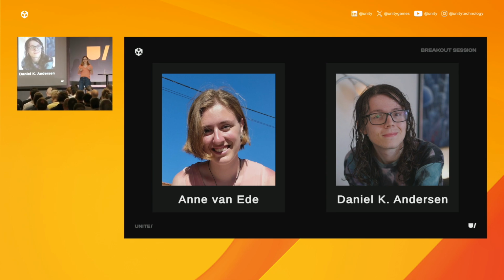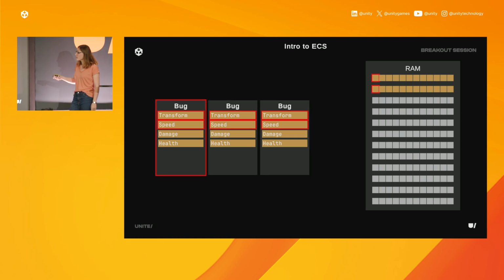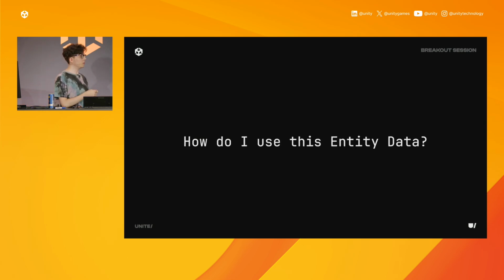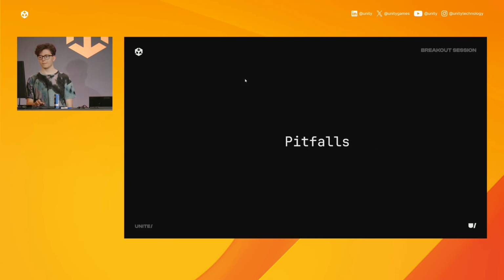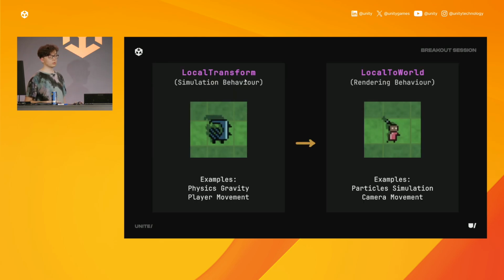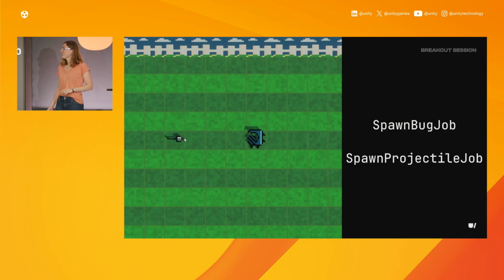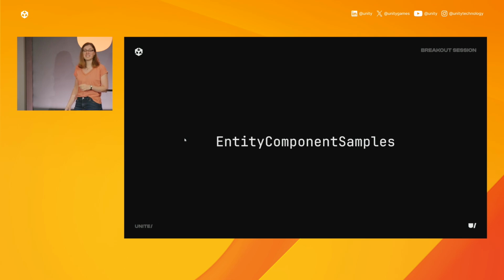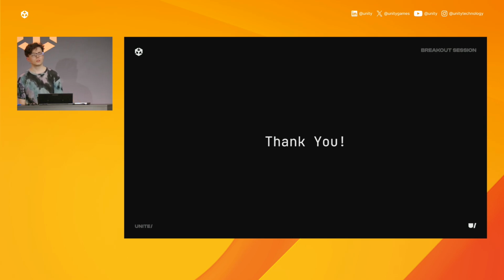Connecting the DOTS: Let’s make a game with Entities | Unite 2024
From ECS fundamentals to Entities 1.3, we give you a bird’s-eye view of the API landscape today in this tutorial on Unity’s Entity Component System (ECS). This video will empower you to explore the API and build the confidence to continue your ECS development journey.

Speakers:
Anne van Ede, Software Engineer, Unity

Daniel Andersen, Software Engineer, Unity